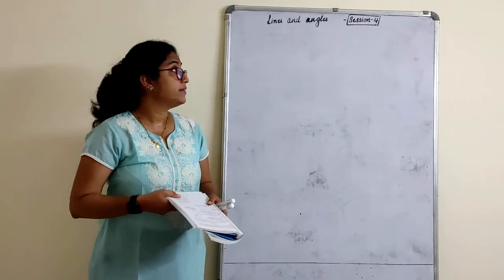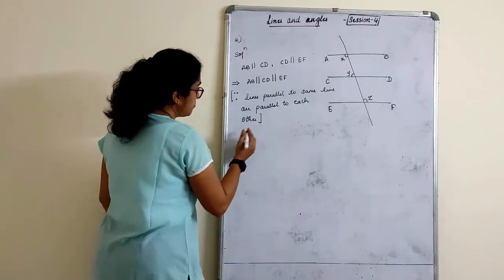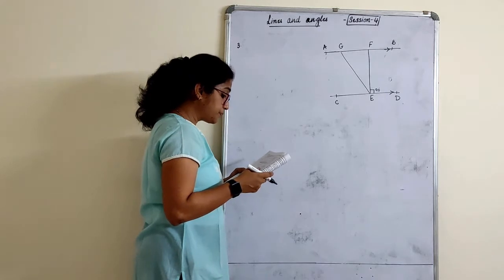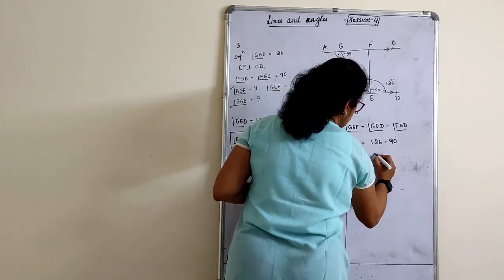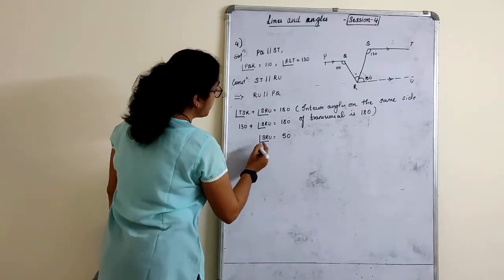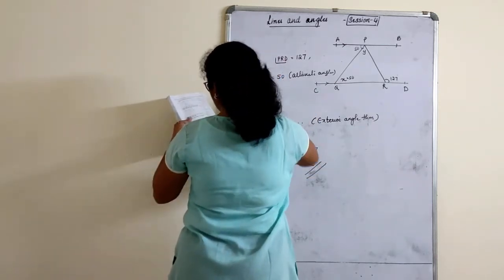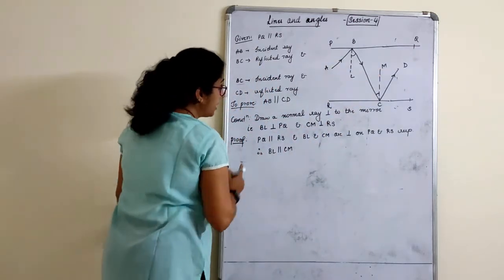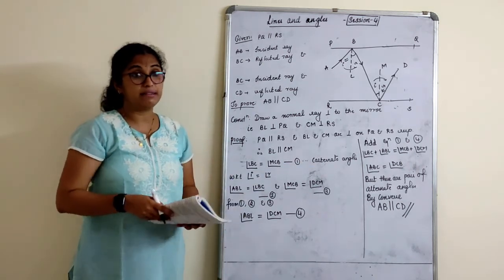Std IX Lines and Angles Session 04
Std IX Lines and Angles Session 04 by Raksha Kamath